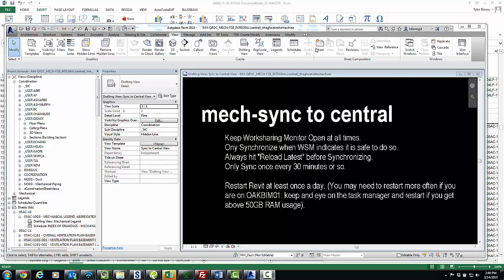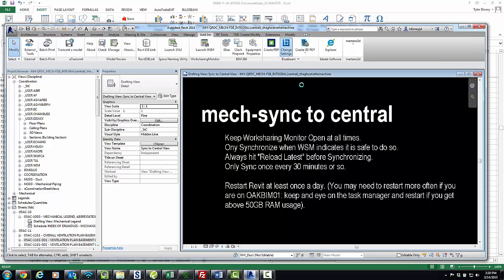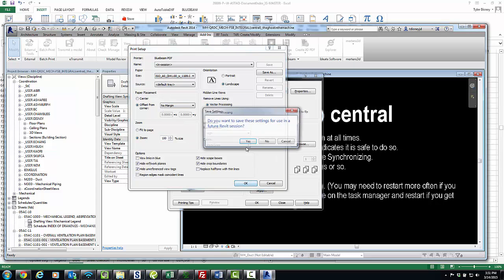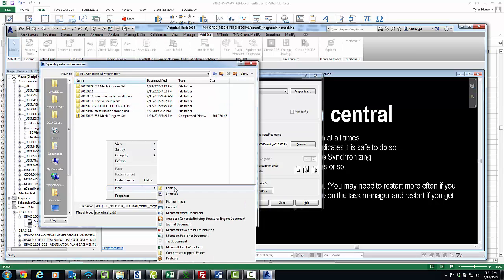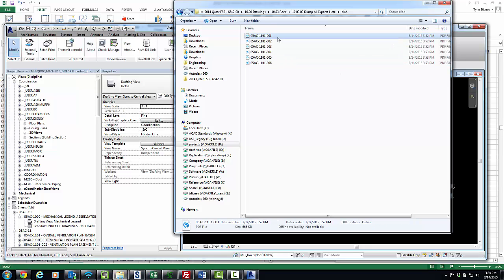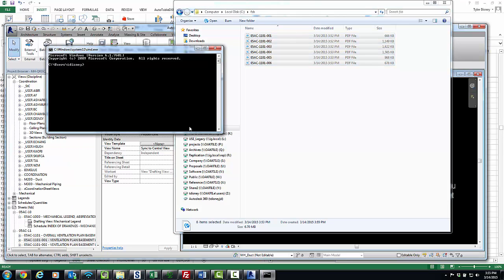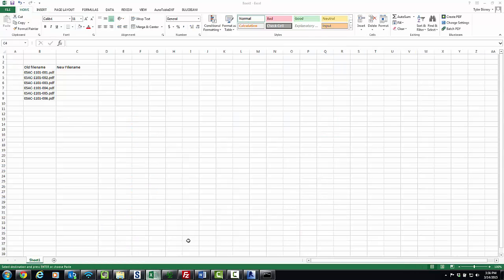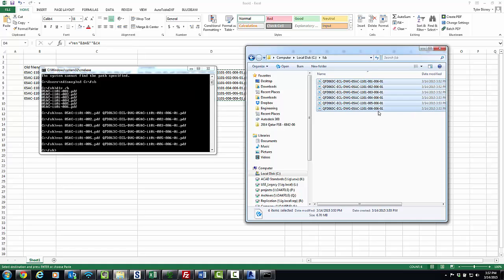Step 2: How To Batch update Filenames with the Command Line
When you have a bunch of files that need to be named something else.